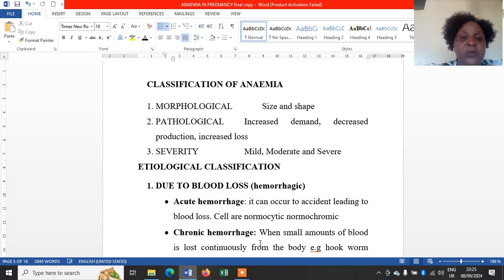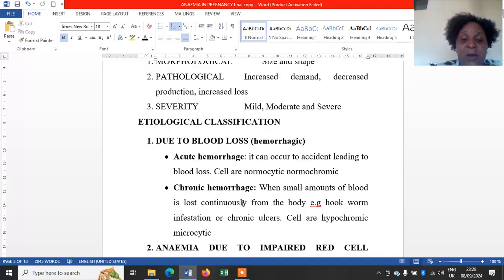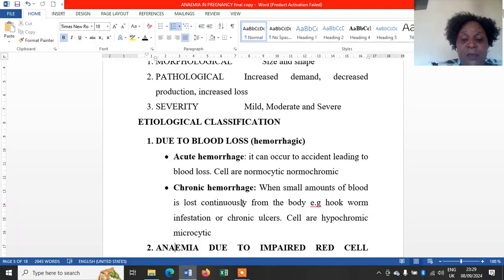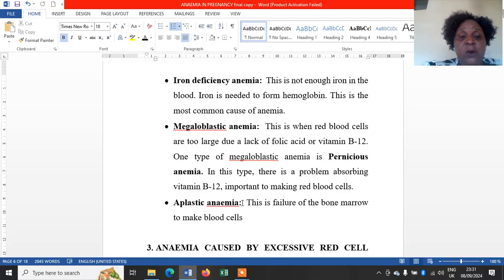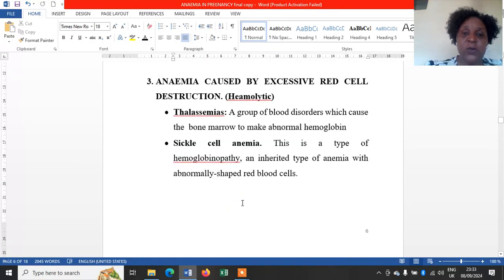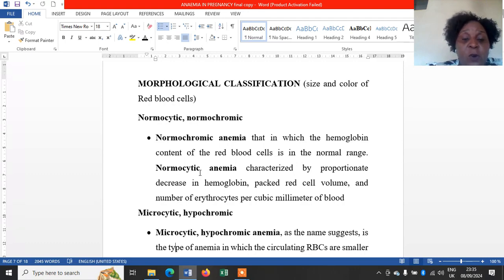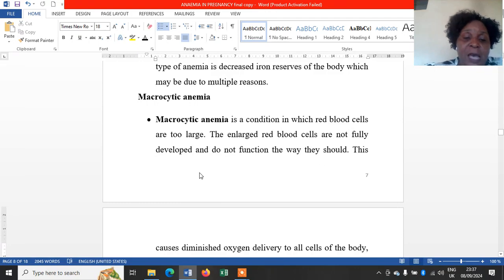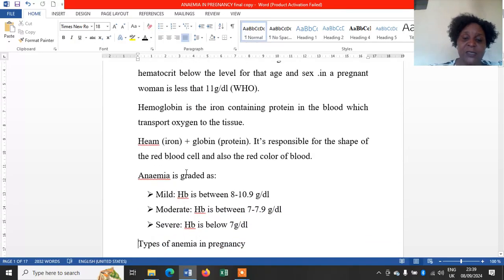CLASSIFICATION OF ANAEMIA_ 2By Tutor Nakijoba Robinah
Mulago School of Nursing and Midwifery " the hub of Excellence " - Midwifery Department presents a lesson on classification of anaemia 2